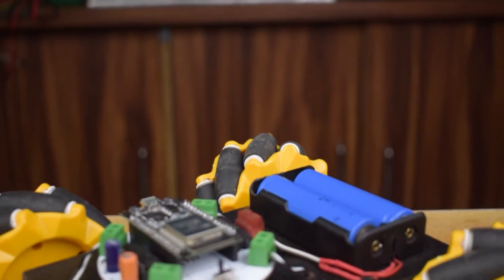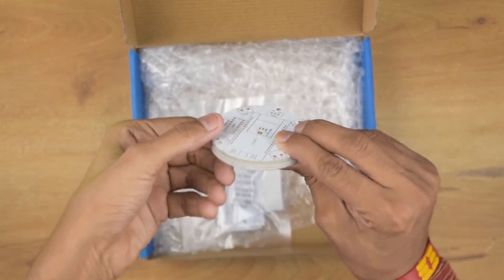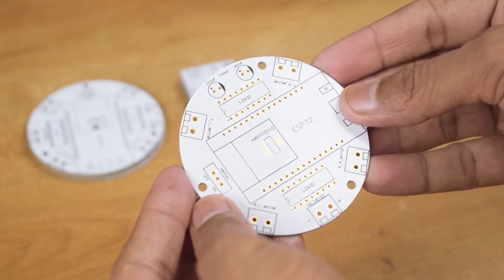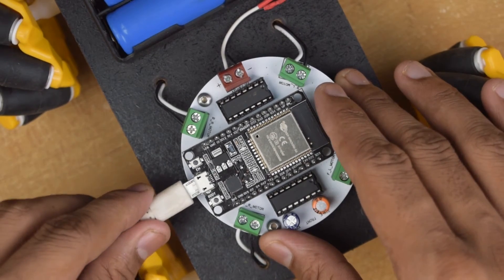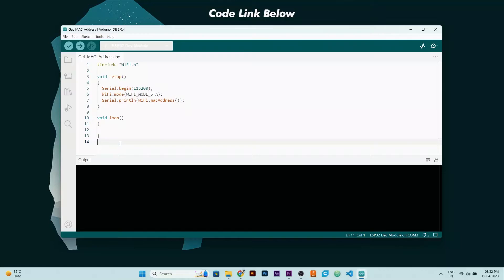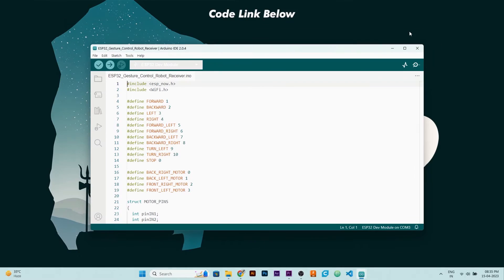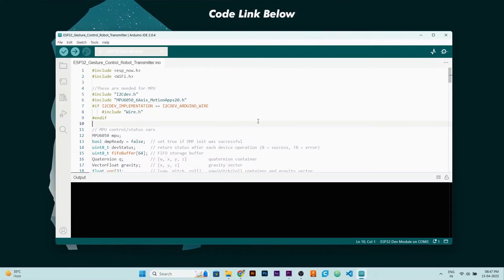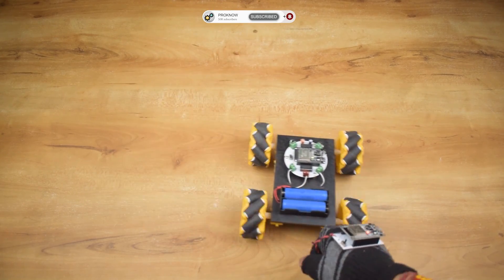DIY All Direction Gesture Control Car Using ESP NOW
$2 For 2 - 8 layers 5 PCBs&Free SMT & Get $54 Coupons

नमस्कार मित्रों(Namaskar Mitro), Welcome back to our channel Pro know, In this video, I am Going to show you How to make an All Direction Gesture Control Car Using ESP NOW Protocol, Here I am using Mecanum wheel and ESP32 Board to build this project.

Item Required Receiver:
2 - L293D IC
16 pin IC Base
4 - BO motor
AMS1117 - 5v Voltage Regulator
5 - 2 pin Pitch Screw Terminal
Header pins
on/off Switch
2 - 220uf Capacitor
100uf Capacitor
18650 Li-ion Cell
2s 18650 Cell Holder

Item Required for Transmitter:
Header pins
on/off Switch
18650 Li-ion Cell
1s 18650 Cell Holder